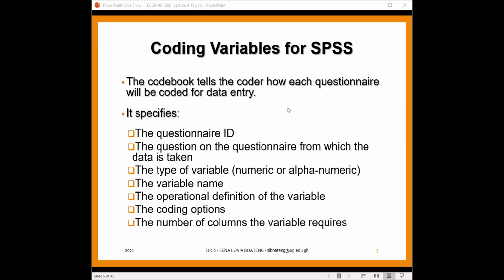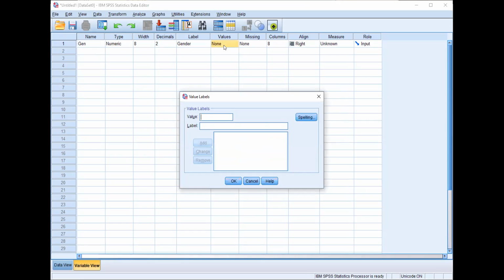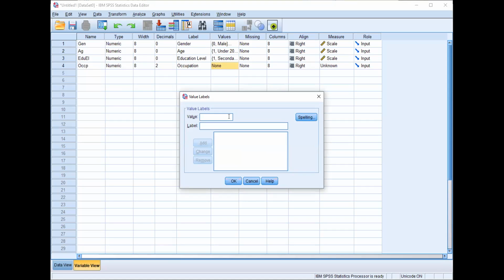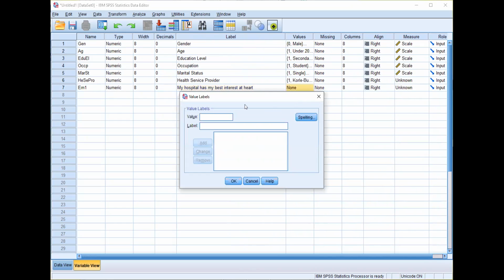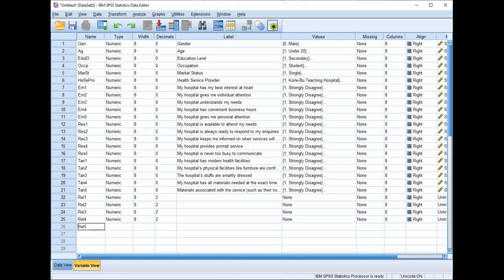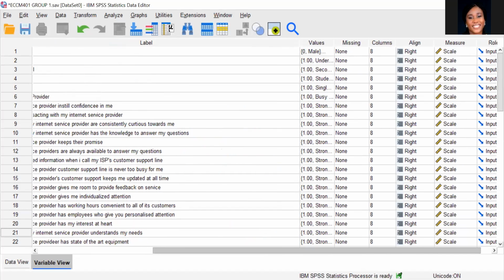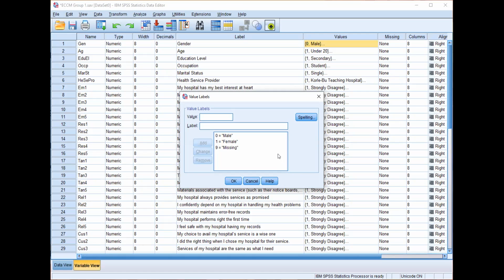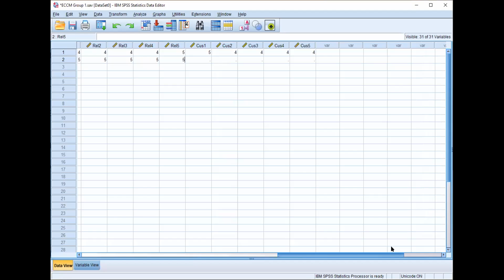ECCM 403 Sessions 9-11 - Customer Satisfaction Data Coding, Entry and Analysis in SPSS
Dr Sheena Lovia Boateng teaches on Customer Satisfaction Data Coding, Entry and Analysis in SPSS using Exploratory Factor Analysis and Multiple Regression